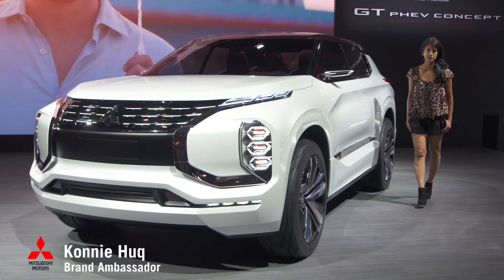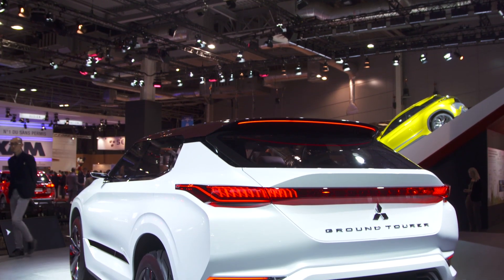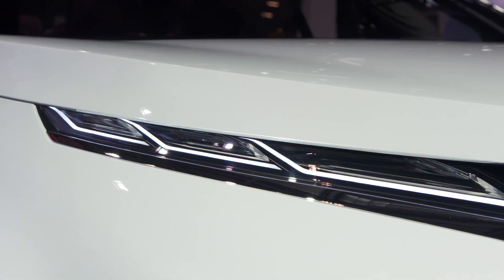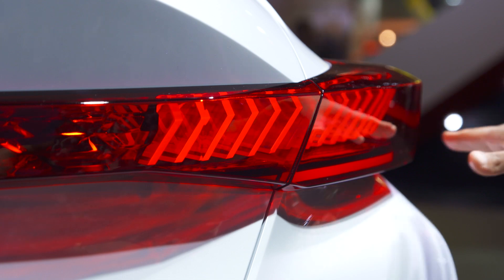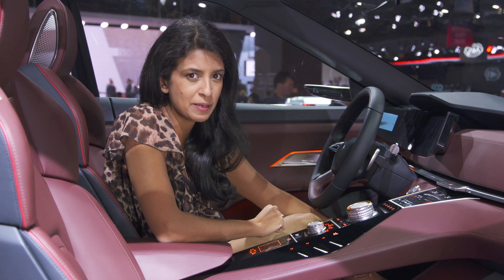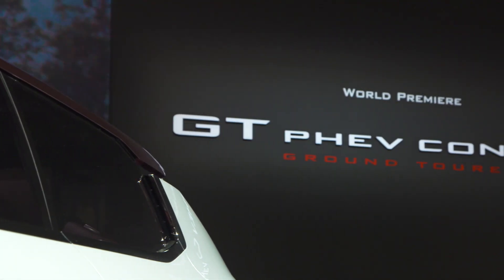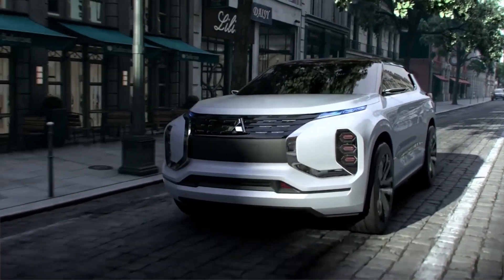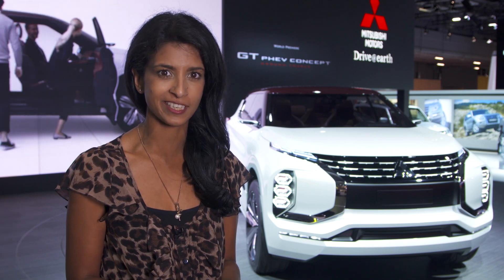Mitsubishi GT-PHEV Concept - Paris Motor Show 2016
TV presenter Konnie Huq looks at the new Mitsubishi GT-PHEV (Ground Tourer) Concept 4WD electric crossover SUV coupe, which received its world premier at the 2016 Paris Motor Show.

Powered by a next-generation Mitsubishi PHEV (plug-in hybrid) triple-motor system and sporting Mitsubishi Motors stylish new ‘dynamic shield’ visual identity, the GT-PHEV Concept points to a very exciting future for the brand.